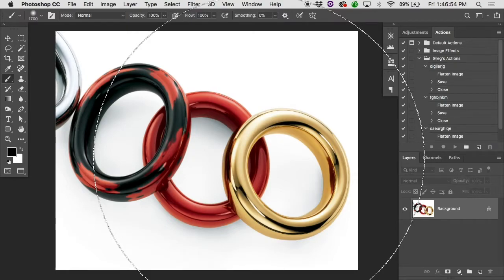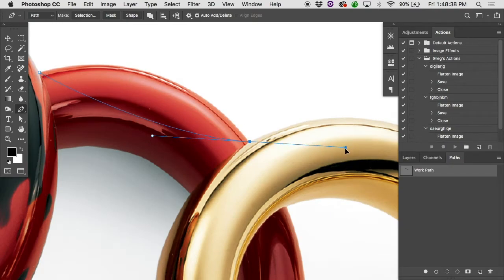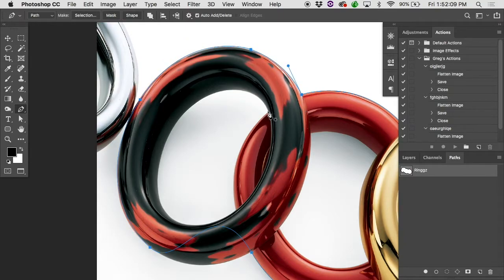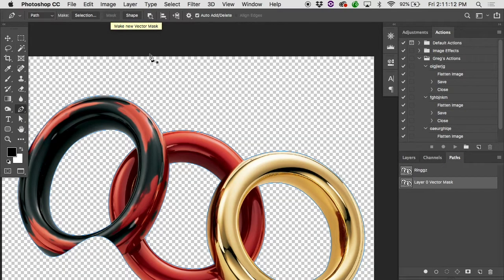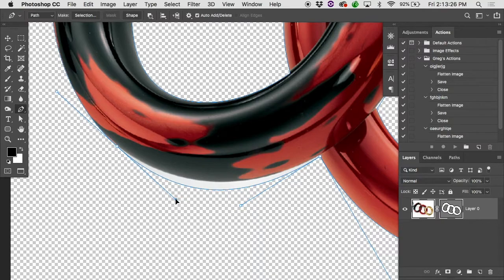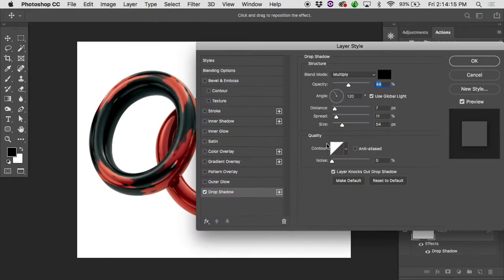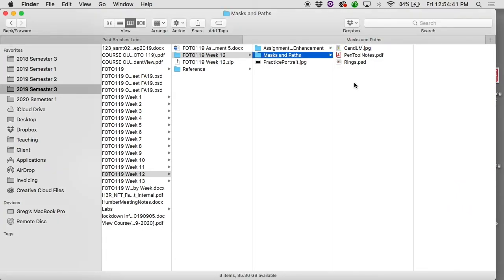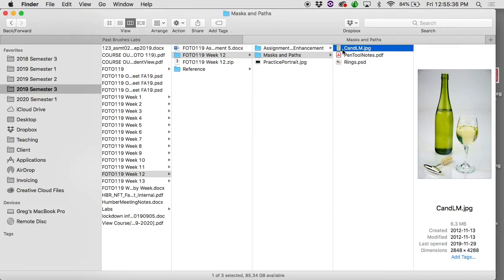Vector Masking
In this lecture, we'll cut out some rings and use a Vector Mask to knock out the background.